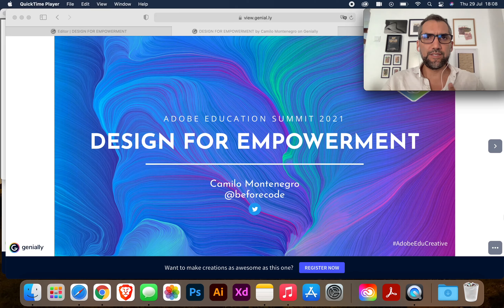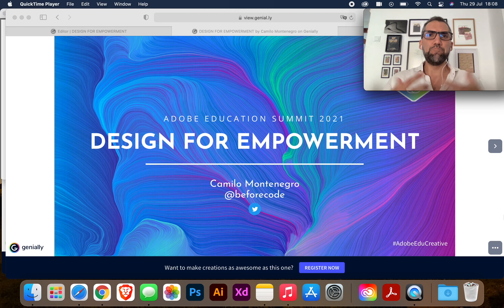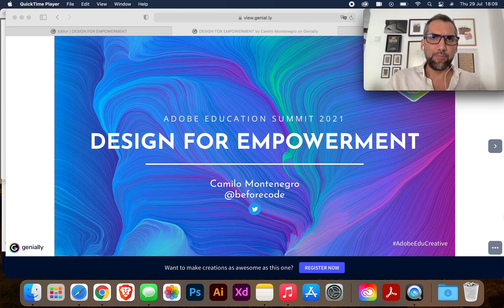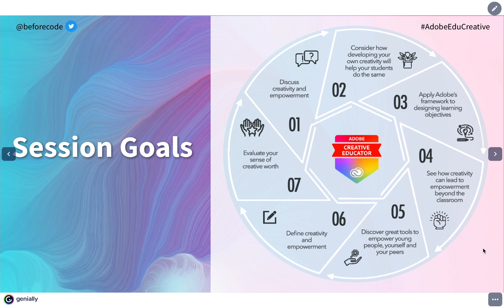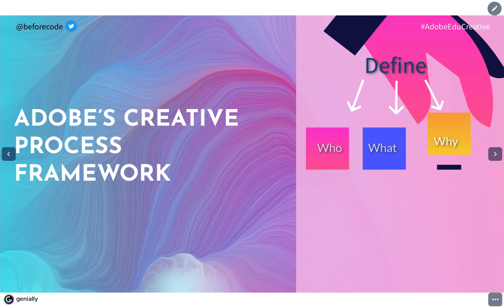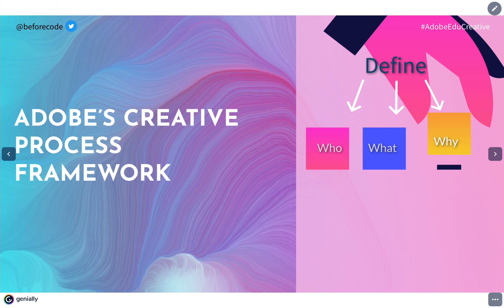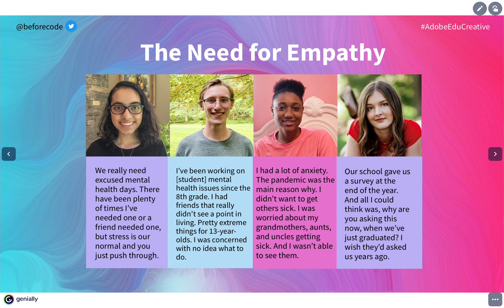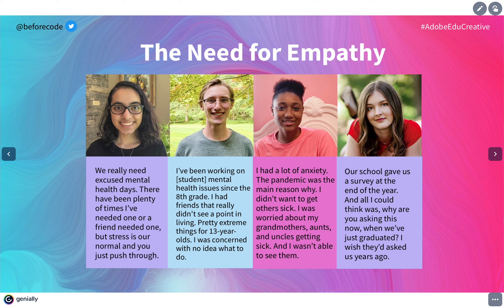Adobe Education Summit 2021: Design for Empowerment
Camilo Montenegro discusses why and how to embed empowerment strategies, through creative thinking, into curricula, learning objectives and lesson plans.